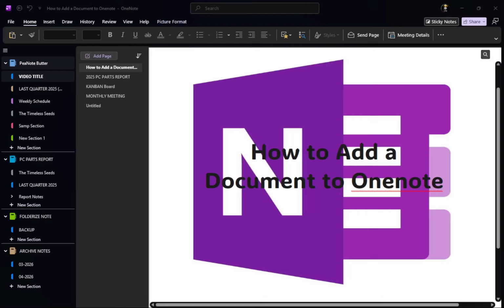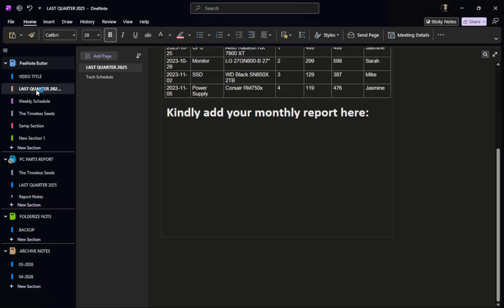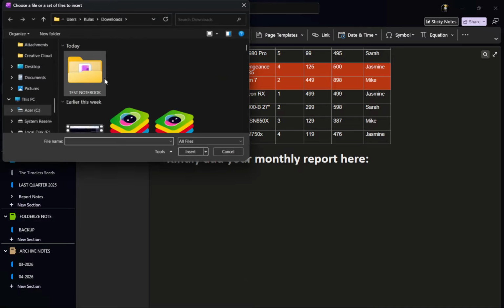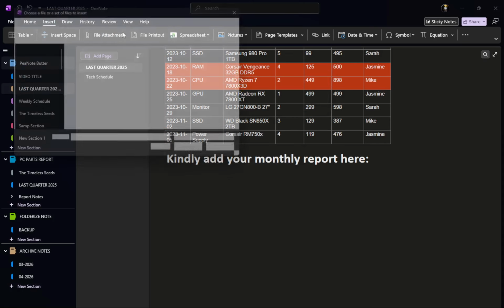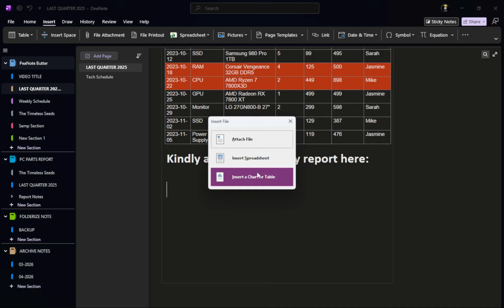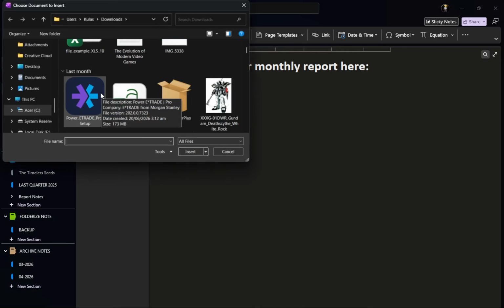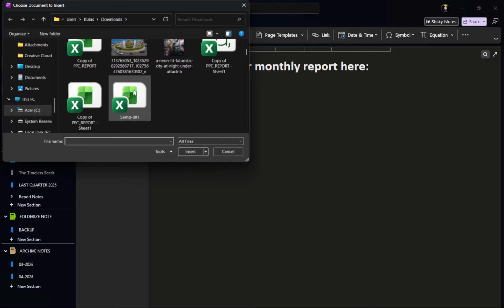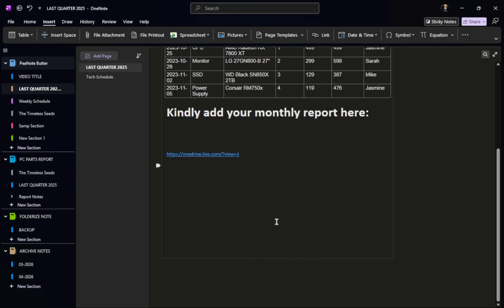How to Add a Document to OneNote [2026 Full Guide]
How to Add a Document to OneNote

Unlock the full potential of OneNote with our comprehensive guide on how to add a document to your notes! In this step-by-step tutorial, we'll walk you through the essential process for organizing your documents and integrating them into your workflow seamlessly. Whether you're looking to attach files, create printouts, or link to cloud-stored documents, this video has you covered. Learn how to ensure your documents are easily accessible, enhance your notes with visual elements, and optimize your note-taking efficiency. By the end, you'll be equipped with all the knowledge you need to enrich your OneNote experience and keep your projects organized. Don't miss out—let's get started and make your notes more engaging today!

OneNote, add document, file attachment, file printout, OneDrive link, note-taking, productivity, Microsoft OneNote, document organization, workflow efficiency, digital notes, tutorial, how to, tech tips, office tools